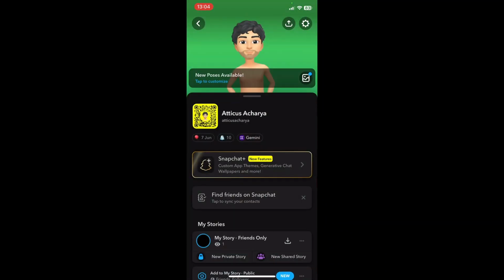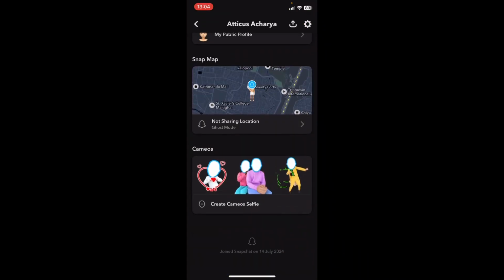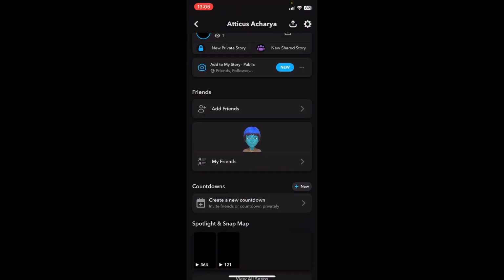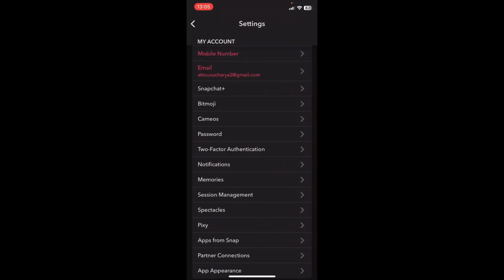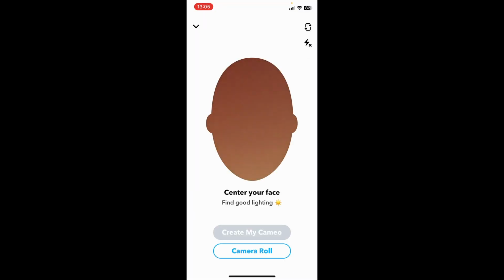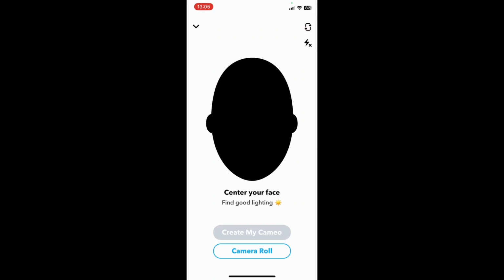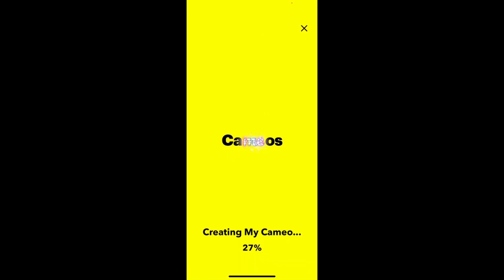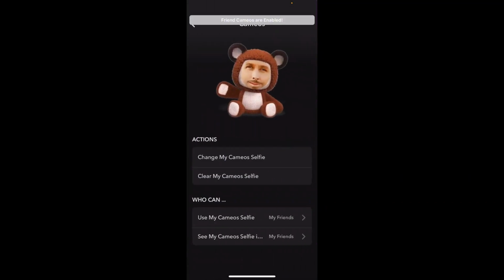How to Fix Cameos Not Showing Up on Snapchat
Struggling with cameos not appearing on Snapchat? In this step-by-step tutorial, we'll guide you through how to fix cameos issues, including troubleshooting common problems and ensuring your cameos are visible. Whether you need to create, remove, or change cameos, this video has all the solutions!

In this video, you'll learn how to fix cameos not showing up on Snapchat, how to create and manage cameos, and how to troubleshoot any issues you might encounter.

Timestamps:
0:00 Introduction
0:20 Step 1: Checking Snapchat Settings
0:45 Step 2: Fixing Cameos Visibility
1:10 Step 3: Updating and Clearing Cameos